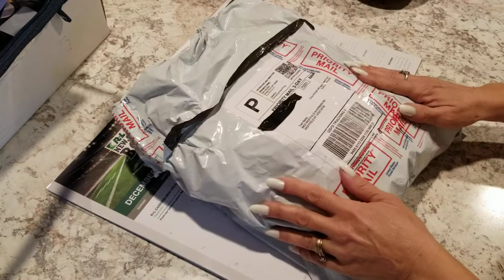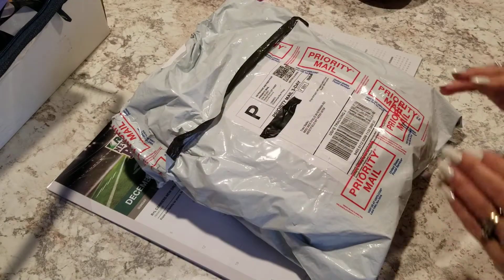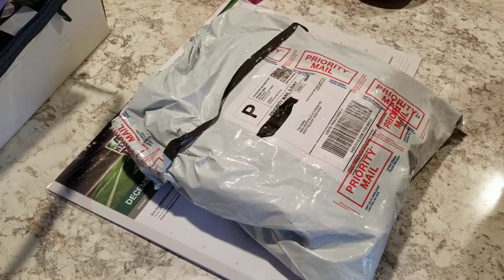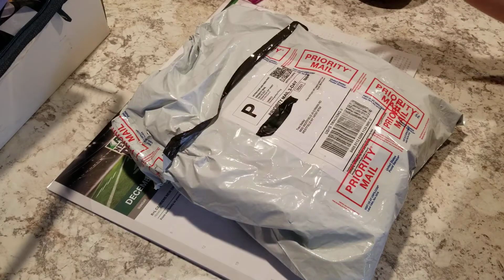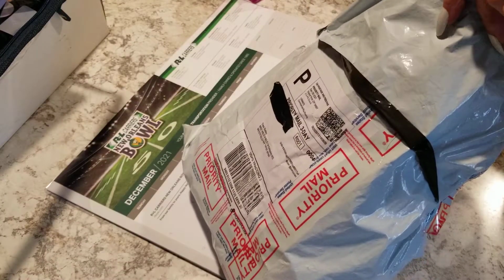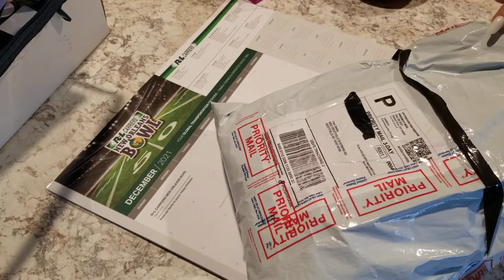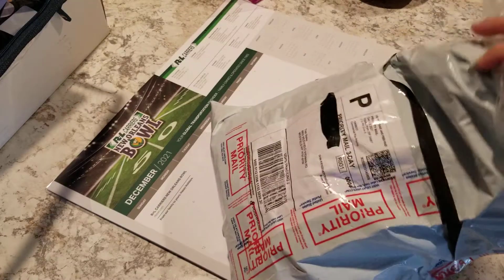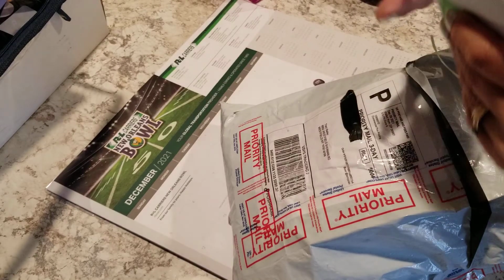POSHMARK PACKAGE REVIEW